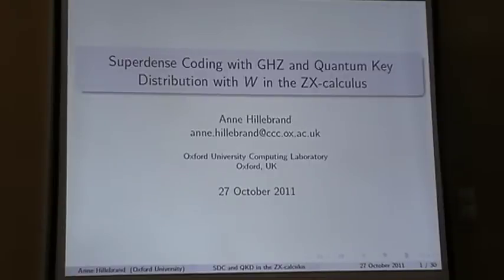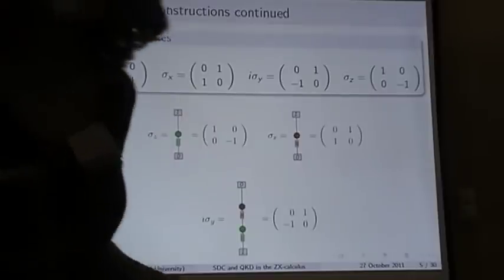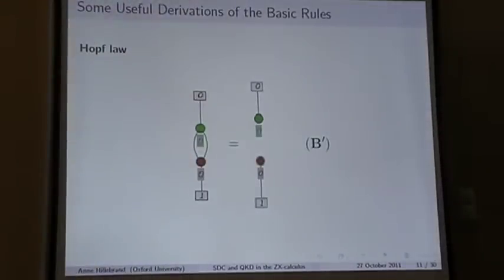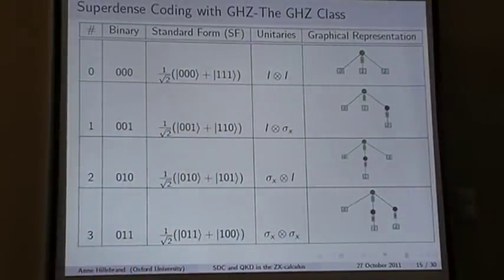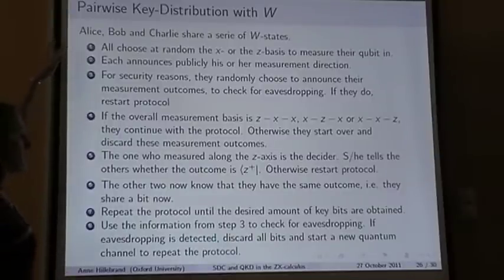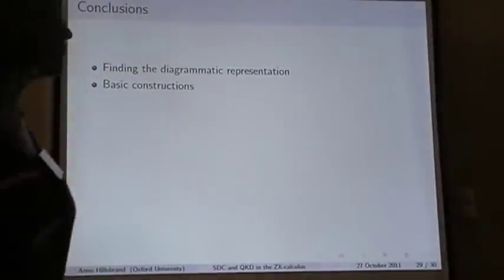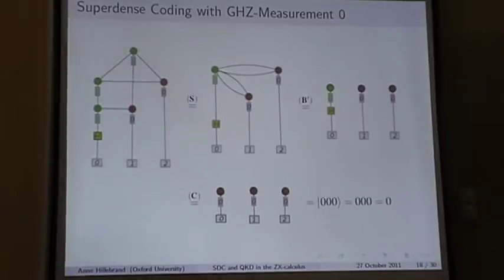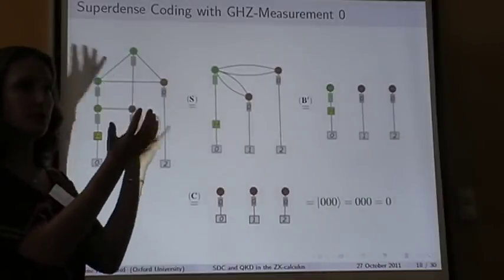Anne Hillebrand: "Superdense coding with GHZ and quantum key distribution ..."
Speaker: Anne Hillebrand (University of Oxford)
Title: Superdense coding with GHZ and quantum key distribution with W in the ZX-calculus
Event: QPL 2011 (Radboud University Nijmegen)

Abstract: Quantum entanglement is a key resource in many quantum protocols, like quantum teleportation and quantum cryptography. Yet entanglement makes protocols presented in Dirac notation difﬁcult to follow and check. This is why Coecke and Duncan have introduced a diagrammatic language for quantum protocols, called the ZX-calculus [11]. This diagrammatic notation is both intuitive and formally rigorous. It is a simple, graphical, high level language that emphasises the composition of systems and naturally captures the essentials of quantum mechanics. In the author's MSc thesis it has been shown for over 25 quantum protocols that the ZX-calculus provides a relatively easy and more intuitive presentation. Moreover, the author embarked on the task to apply categorical quantum mechanics on quantum security; earlier works did not touch anything but Bennett and Brassard's quantum key distribution protocol, BB84. Two of the protocols in [18], namely superdense coding with the Greenberger-Horne-Zeilinger state and quantum key distribution with the W-state , will be presented in this paper.